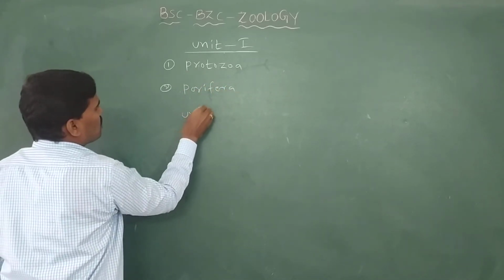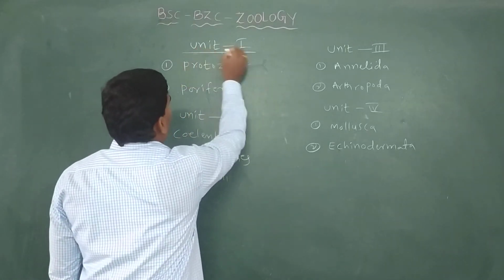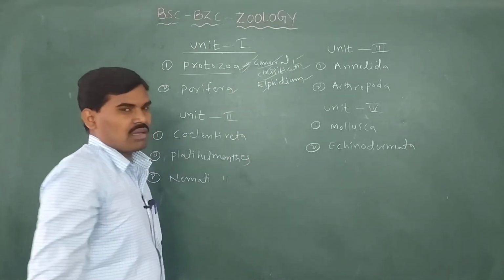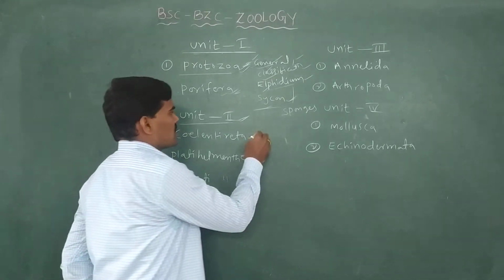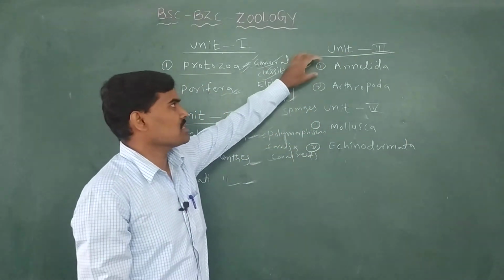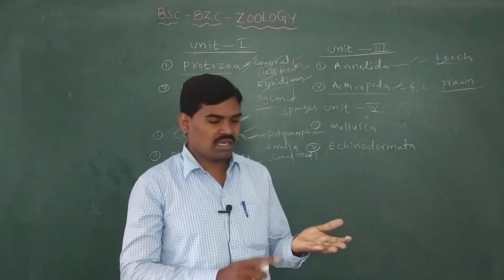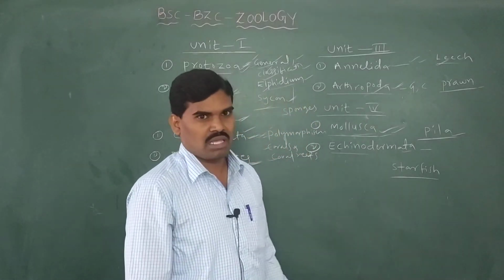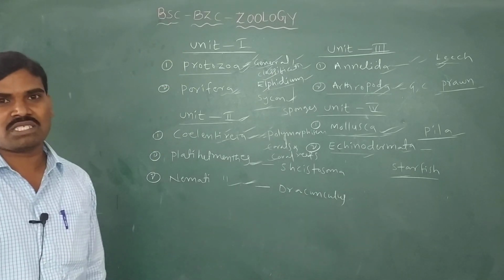Zoology I Sem Syllabus Explanation